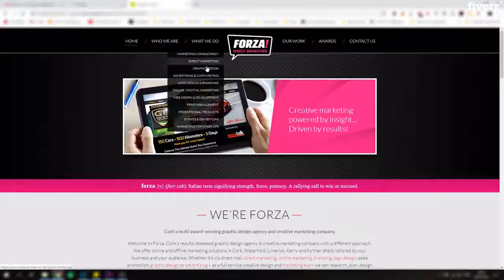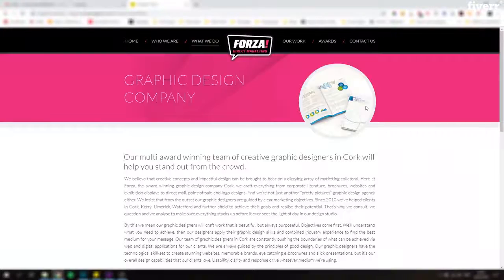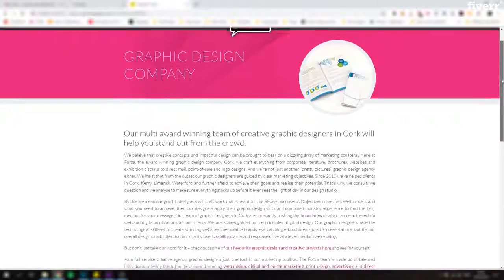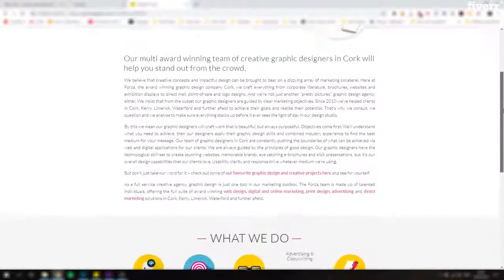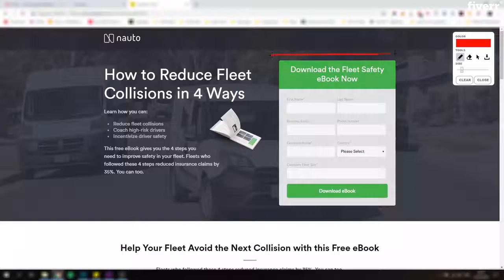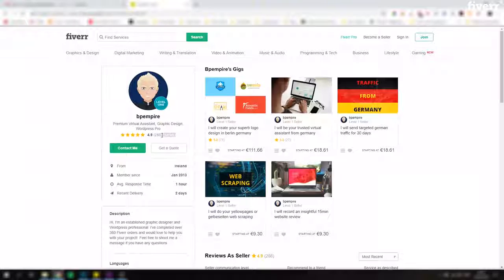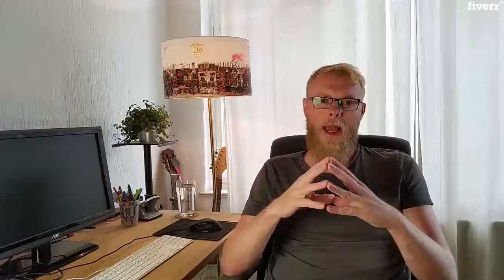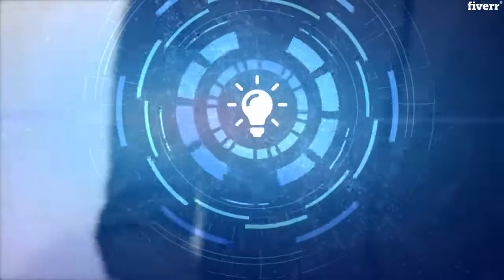I will record an insightful website analysis to improve conversions - Business Consulting services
Link to this service(Special Discout)
Update: Due to popular demand I increased my site analysis from 15 to 40 minutes! - READ MY REVIEWS BELOW -
My in-depth video critique and assessment of your website will help you make improvements to your user experience to increase your conversions immediately!
I have been working as a UI designer and marketing manager for a renowned US company in the pro audio industry for several years - Now I'm offering my knowledge on UI/UX (User Interface, User Experience), sales funnels, SEO (Search Engine Optimization) and marketing strategies to help you achieve your desired results!
You will receive video recording of my screen, packed with insightful advice about your website's user interface and user experience. I will test UI/UX for possible issues from both desktop and mobile devices.
Provide first impressions of my experienceAnalyse your site's UI/UXReview your user journey and suggest improvementsAdvise on design improvementsSpot any problems that might cause users to fall off any sales funnels.Review your website on desktop & mobile devicesDetect possible SEO problemsTest your website speedand much more!
I can provide this service in English/German.